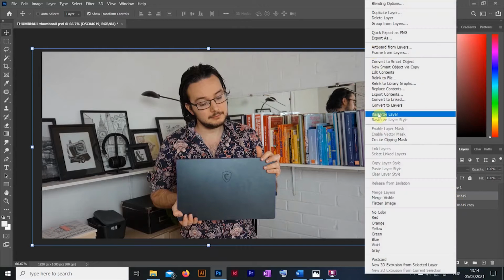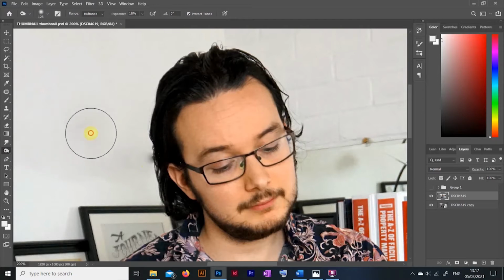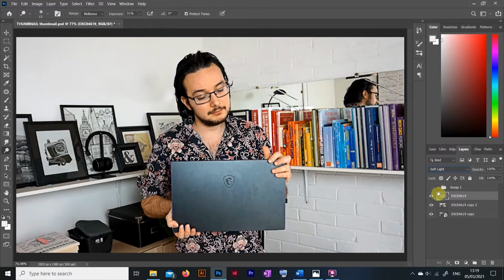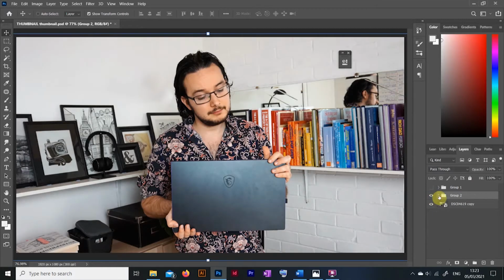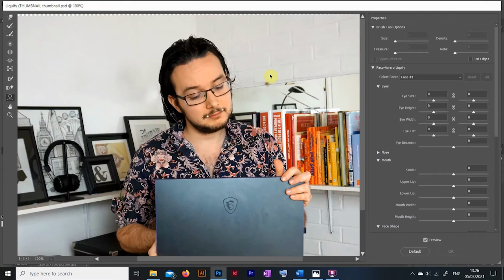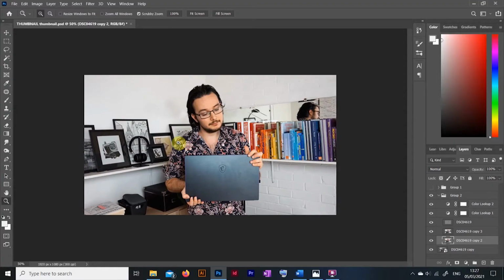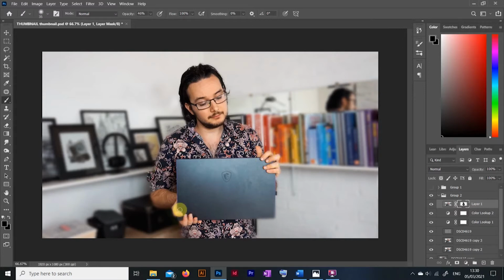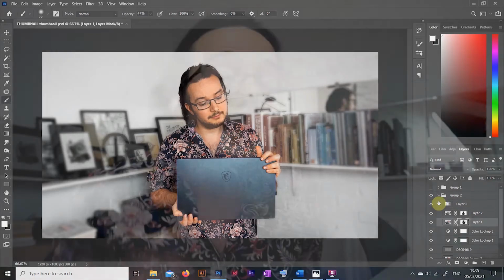EASY photo manipulation & retouching techniques in PHOTOSHOP / Photoshop cc tutorial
Watch our new video about how to design thumbnails for YouTube videos! Hi Everyone, This is Laz here, - in this video I am going to show you my way of how to design YouTube thumbnails in photoshop. I am going to go through some easy photo editing in photoshop, as well as aim to give you guys tips to design thumbnails that fit your brand 2021.

YouTube thumbnail design is an often overlooked part of making video content - but many argue, it is incredibly important to get this part right in order to succeed on this platform. We are about 60 videos into our YouTube journey, and only recently we have started to feel like, we have finally found the thumbnail style Jacqueline and Me are both happy with - hence I felt that giving you my  easy tips to make YouTube thumbnails in the form of a quick video was timely!

For this YouTube thumbnail design tutorial We are going to do some quick photo editing in photoshop 2021, but besides the technicalities, I also aim to give you some more generic, objective advice, and tips to make YouTube thumbnails, using whatever design software you are accustomed to!

⏰TIME STAMPS
0:00 Welcome to YouTube City!
1:54 Why you should be on your Thumbnails
3:32 Quick photo editing in photoshop 2021
8:18 Be yourself on your YouTube channel
11:42 How to use text on YouTube Thumbnails
13:09 Stick to your Brand Vision
14:14 Join the Design Tribe!

📲LINKS:
Stock footage from:

➕ ABOUT US: Dantier + Balogh is an interior design and branding studio based in London, UK which specialises in graphic design, content creation and interior solutions for residential properties, hospitality & brand experiences;

🔊 AUDIO:
Cheel - Smokey Eye

📽 FILMING EQUIPMENT:
Marantz MPM-1000U USB condenser microphone
Boom mic stand
Amazon Basics tripod
Sony Alpha 5000 camera
ESSDI soft box light

Dantier and Balogh